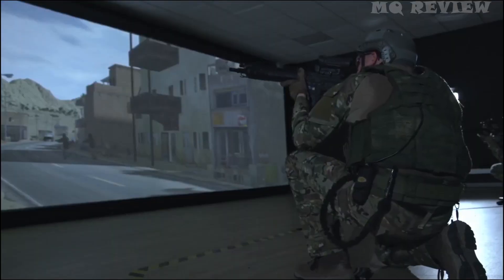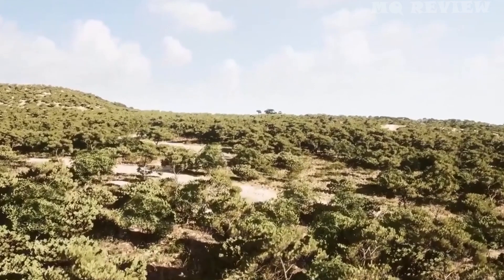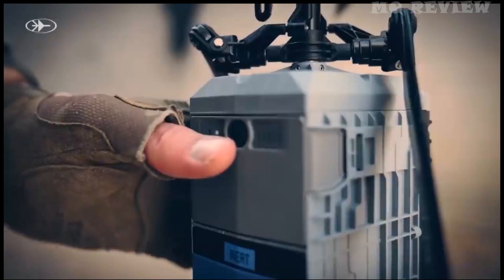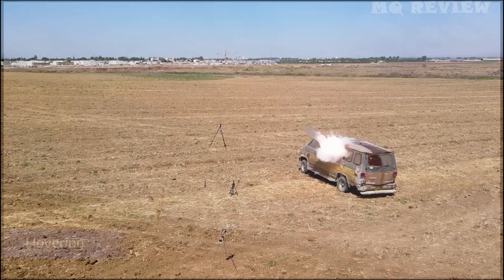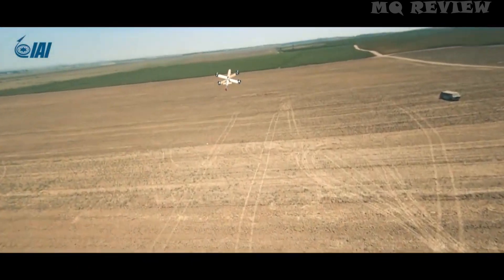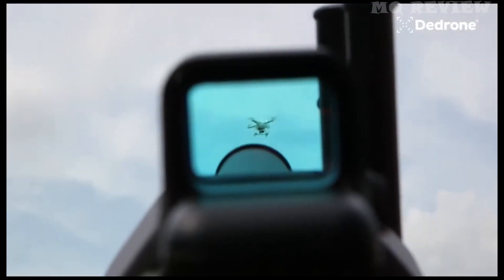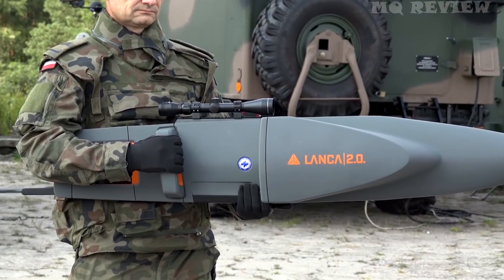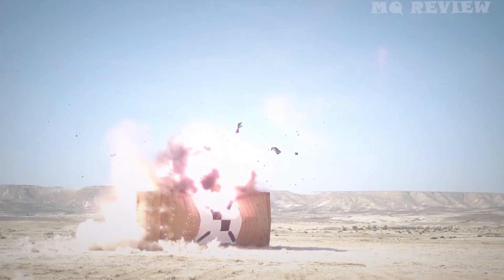MOST INSANE MILITARY TECHNOLOGIES AND VEHICLES IN THE WORLD ▶11